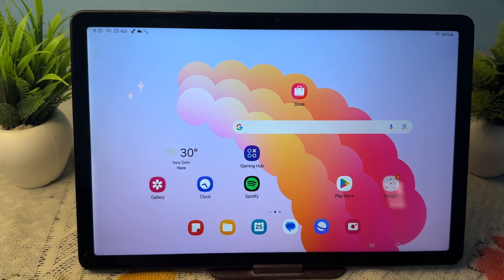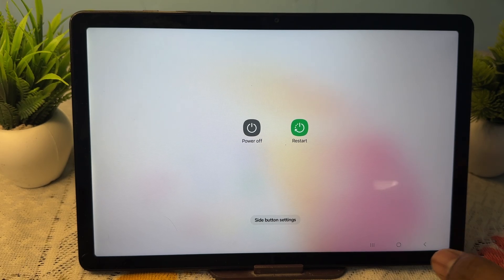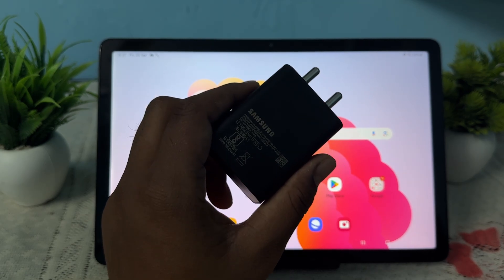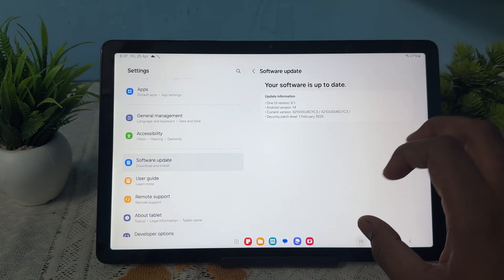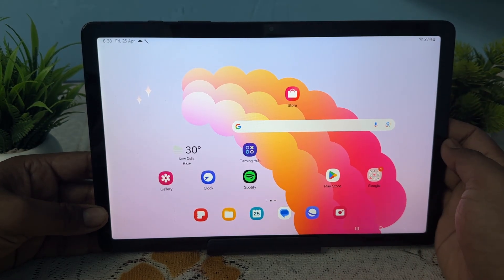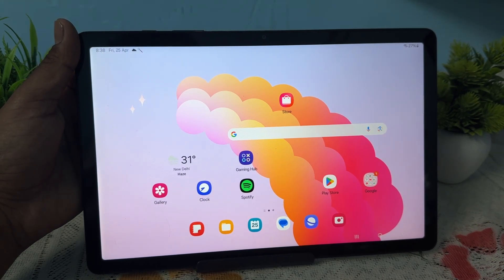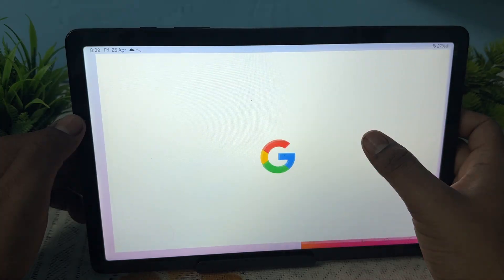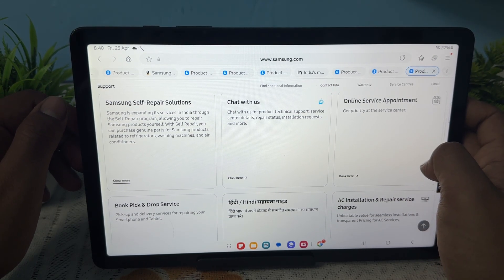How To Fix Samsung Galaxy Tab Not Charging And Flickering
In this comprehensive tutorial, we will guide you through the steps to resolve the common issues of your Samsung Galaxy Tab not charging and experiencing flickering. Whether you're facing a stubborn battery that won't charge or a screen that keeps flickering, our expert tips will help you diagnose and fix these problems effectively. We will cover troubleshooting techniques, potential hardware issues, and software solutions to ensure your device functions optimally. Don't let charging issues disrupt your productivity—watch now to restore your Samsung Galaxy Tab to its full potential!

0:22 Fix 1: Restart Your Tab
0:50 Fix 2: Check Charger And Cable
1:17 Fix 3: Try Different Outlet
1:36 fix 5: Check Software Update
2:00 : Solve Flickering
2:05 Fix 1: Restart Your Tab
2:35 Fix 2: Inspect the Screen
2:59 Fix 3: Check Brightness Settings
3:33 fix 5: Contact Support Team